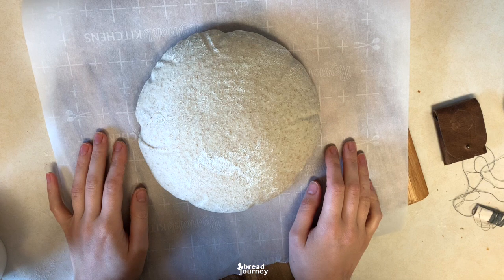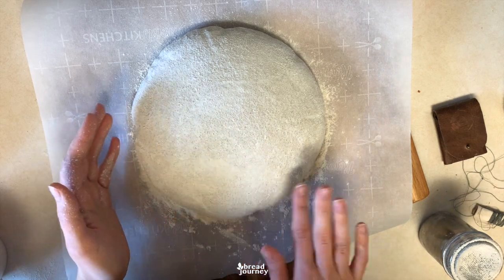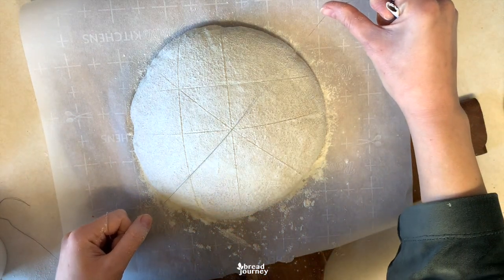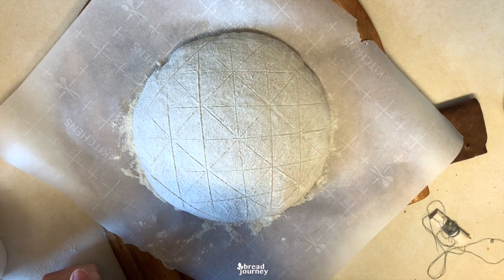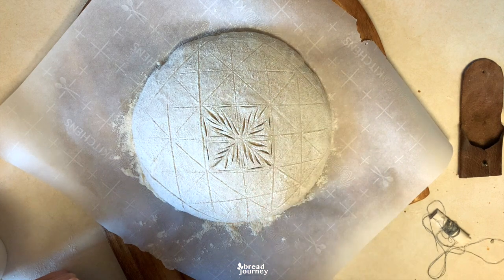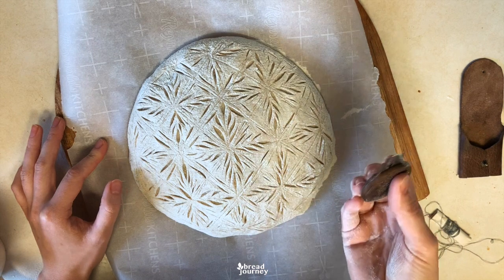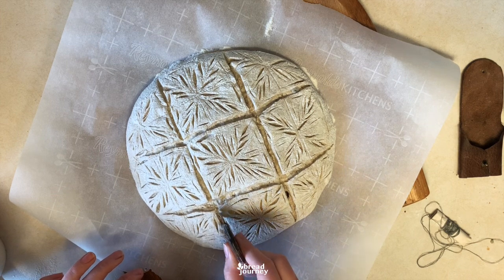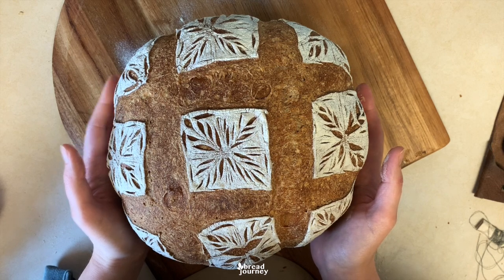Scoring Sourdough Bread - Quilted Pattern Tutorial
Hello everyone! Here is another bread scoring tutorial and I hope you enjoy it! I will show you how to score a sourdough boule (round bread) in a way that will allow it to not burst but still expand well in the oven. This is a high hydration bread at 78%, made with about 30% whole-wheat flour and without commercial yeast.

I will use my own thread method to help maintain symmetry for an elegant, even pattern. I do not share a recipe in this video, but you can find great beginner and advanced recipes on my blog Please do not hesitate to ask me questions in the comments as I am always happy to help.

 If you would like to learn more about what I do visit one of my pages here: